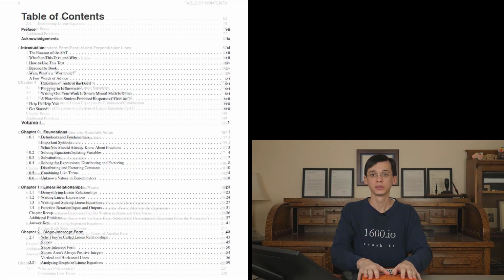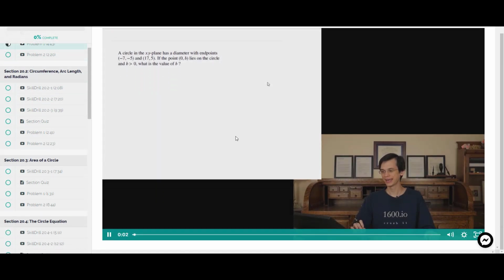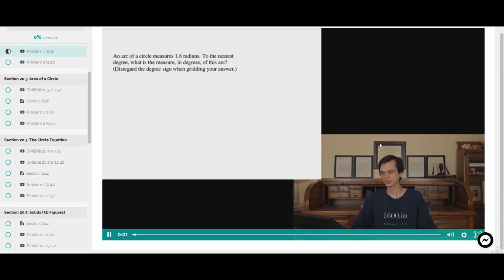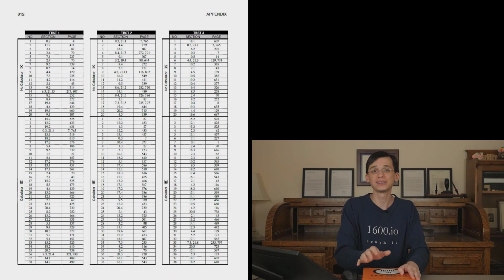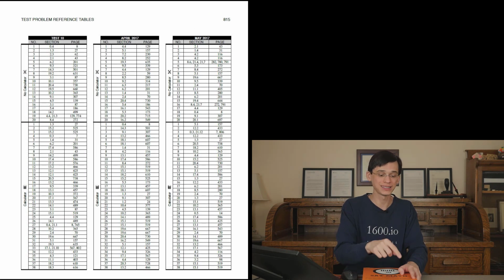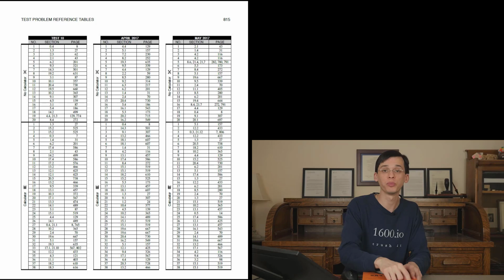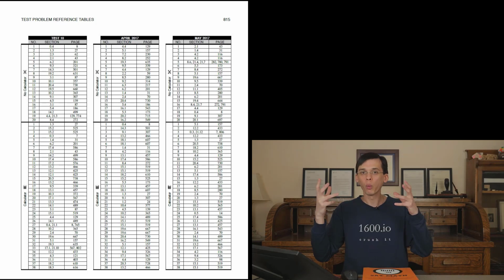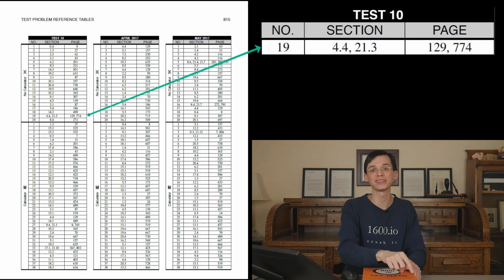1600.io SAT Math Orange Book Announcement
UPDATE: The 1600.io SAT Math Orange Book is now available as an interactive PDF, with videos, pop-up written explanations, live Desmos graphs, and much more! Buy it by itself, or get our Premium Membership to get the Digital Orange Book and 5,000+ video explanations for over 30 SATs, plus much more

The biggest drop in 1600.io history just happened! We've published the 1600.io SAT Math Orange Book -- the best SAT math book ever created.

Setting the new standard: The SAT Math book that you've been waiting for.

The game-changing 1600.io "Orange Book" establishes a new category of premium SAT instructional materials. This groundbreaking text is not a collection of "tricks" or "hacks" for getting around the SAT's function of assessing students' skills. Instead, it meets the test on its own terms by providing comprehensive, clear, and patient education in every mathematical concept that can appear on the exam according to the officially published specifications for the test.

Unprecedentedly rich and comprehensive, this text has 850 pages, 22 chapters, over 900 practice problems broken down into 95 unique categories, more than 200 example problems with multiple written solutions, over 600 SkillDrill mini-problems, available video explanations to 1,350 SkillDrill and practice problems, and an innovative appendix that links all 1,276 SAT problems across 22 released practice tests to their corresponding topic explanations in the book.

Every SAT math topic, clearly explained

Our team spent two years analyzing every math problem on every released test to ensure that we provided engaging, cogent, and thorough explanations for all of the needed concepts.

We've got problems...

...and our problems are going to be your problems. More than 16 tests' worth of meticulously constructed SAT-style example and practice problems with hundreds of fully-worked-out solutions.

A 1600.io invention: SkillDrills:

Many problem-solving techniques are composed of building block skills, so rather than forcing students to make the leap right from instruction to tackling test problems, we provide the intermediate step of these innovative mini-problem sets that build essential skills — and students' confidence.

Instant topic lookup for released SAT problems:

Every one of the 1,276 math problems on the released SATs has been cross-referenced with the topic section where the primary math skill is fully explained, so students are supported for the entire learning cycle.

Each volume in the series contains chapters which have section problems, chapter problems, SkillDrills, answer keys, and lists of related real problems from released tests.

Volume I contains the following chapters:

- Foundations
- Linear Relationships
- Slope-Intercept Form
- Standard Form/Parallel and Perpendicular Lines
- Systems of Linear Equations
- Linear Inequalities and Absolute Value
- Exponents and Radicals/Roots
- Extraneous Solutions and Dividing Polynomials
- The Graphs of Quadratic Equations and Polynomials
- Number of Zeros/Imaginary and Complex Numbers

Volume II contains the following chapters:

- Ratios, Probability, and Proportions
- Percentages
- Exponential Relationships
- Scatterplots and Line Graphs
- Functions
- Statistics
- Unit Conversions
- Angles, Triangles, and Trigonometry
- Circles and Volume
- Wormholes